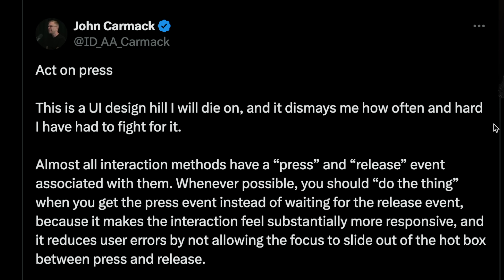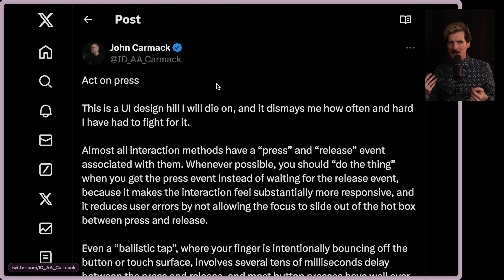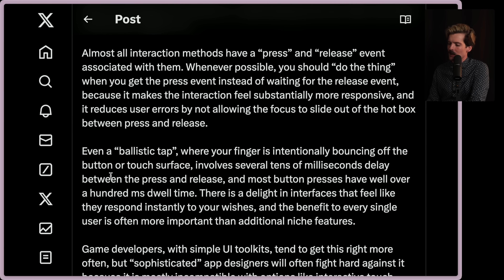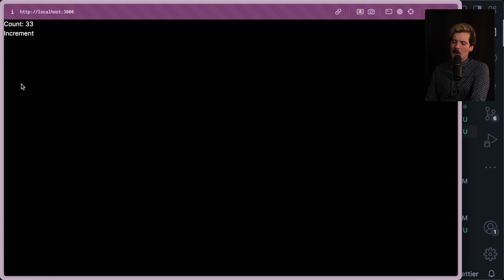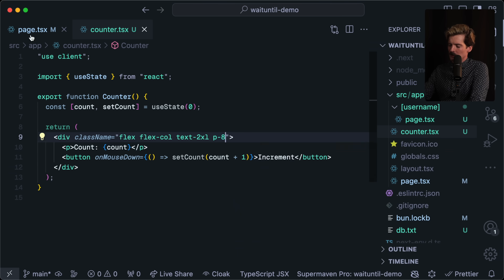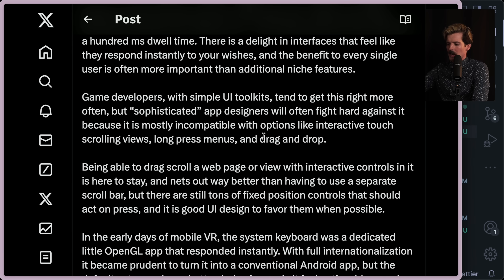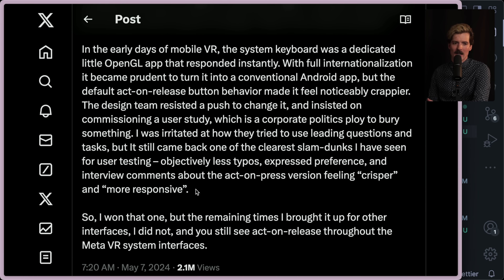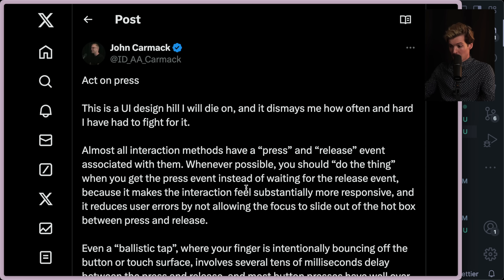“Act On Press” - John Carmack's Hot Take On UI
This John Carmack tweet got me thinking. Like, REALLY thinking. onMouseDown might be my goto in the future